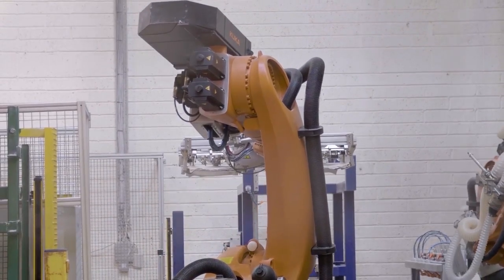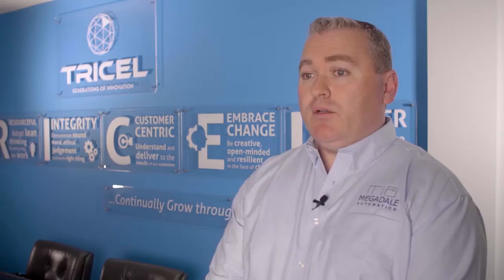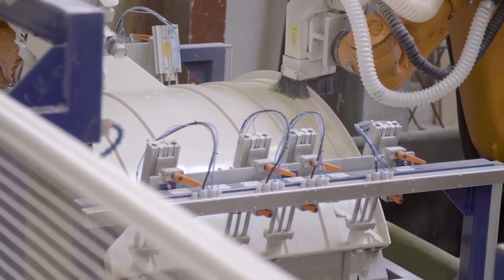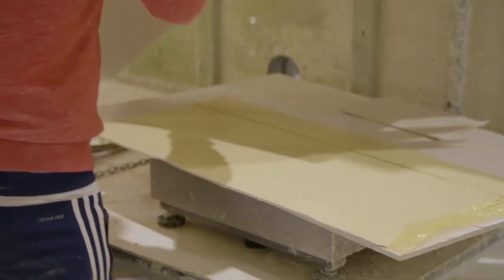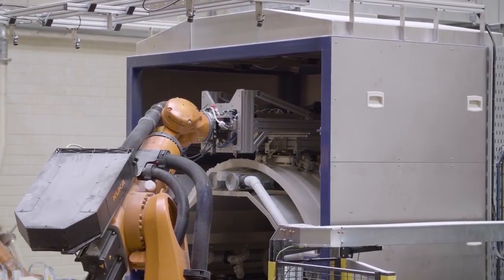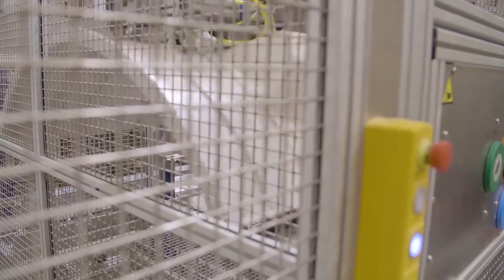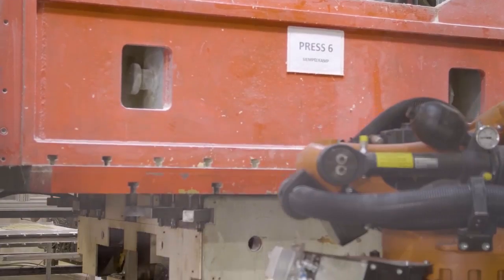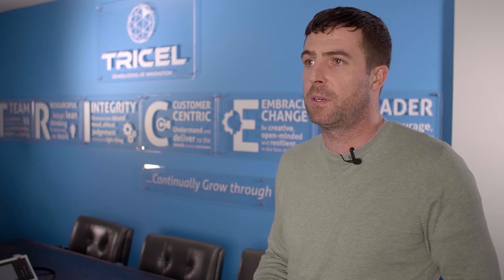Tricel achieve product quality improvements, through the adoption of robotic processes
KUKA robotics are implemented in all manner of industries, within applications considered too testing for human operators. Here, our Dundalk office have supported Irish integrator Megadale with the installation of a three-robot cell that manages the handling of moulded fibre glass water tanks. The handling, trimming and drilling of the product is entirely autonomous. At 140° the product is much too hot for an operator to handle, so the autonomous robotic solution removes any risk. Once cooled, the flash is removed, and holes drilled.

As a result of automating, Tricel have maintained a quality of product output and reduced press open time which in turn, returns significant cost savings. The repeatability and accuracy of the robot were a deciding factor for the customer.